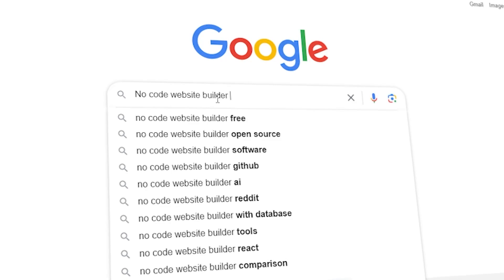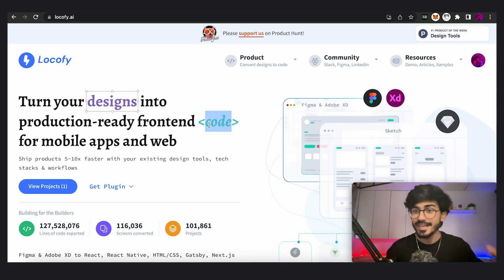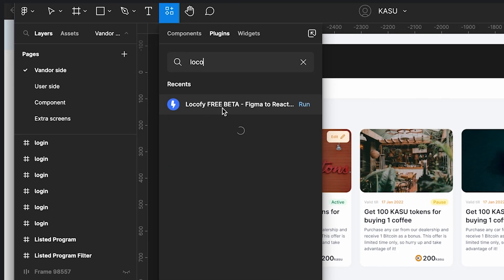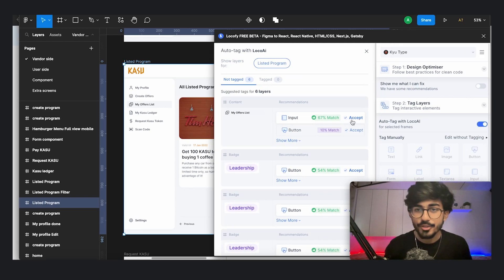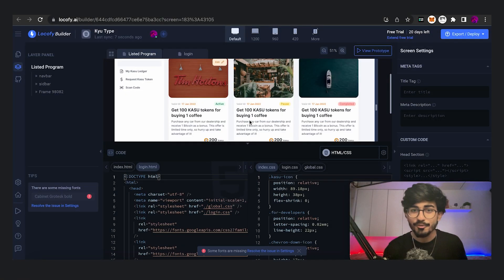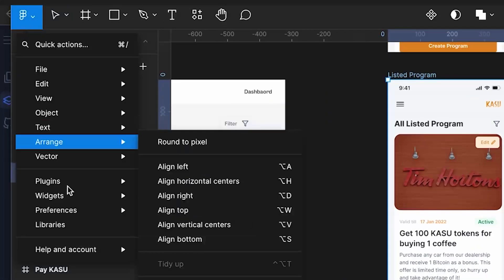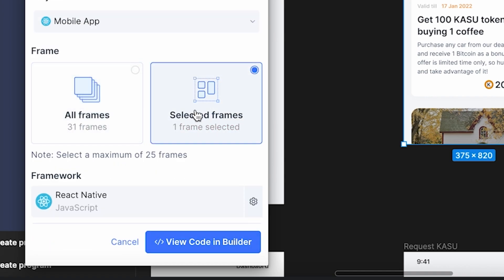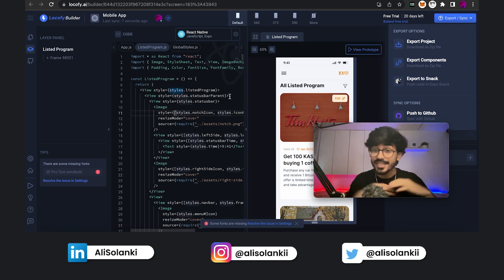How to convert Design to Code?! Website Development 🤯| No code | Ali Solanki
How to speed up the website development process? What is LocoFy and how is it useful in website development? How to convert designs into code? How to use LocoFy for converting designs into code? How to convert designs for mobile into React Native or Flutter code? How to customize locofy converted code? How to use LocoFy plugin in Figma? How to save time in coding with LocoFy? How does LocoFy help in mobile app development? How to change and customize code in LocoFy?

Join me as I reveal my strategy to drastically reduce the website development process time from 15 days to just two days using Figma and LocoFy. In this tutorial, I'll guide you through a comprehensive process of converting your designs into customizable code, compatible with multiple coding languages like Flutter and React. Whether you're working on a desktop or mobile project, this video is packed with insights to optimize your workflow and save precious time.

In this video, I share my strategy on how to cut down website development time from 15 days to merely two days using Figma and LocoFy. I take you through the process of transforming designs into customizable code in various languages like Flutter and React. I demonstrate how to tag elements in a design, view the converted code, and export it for further customization. I also discuss converting designs for mobile formats into React Native or Flutter code, showcasing how this method can simplify mobile app development.

Index:
0:00 - Introduction
1:14 -  Converting Figma designs to html & css code with Locofy
2:35 - Viewing the generated code
3:12 - Exporting the code
3:34 - Generating React Native or Flutter code with Locofy
5:00 - Customizing and exporting the generated code